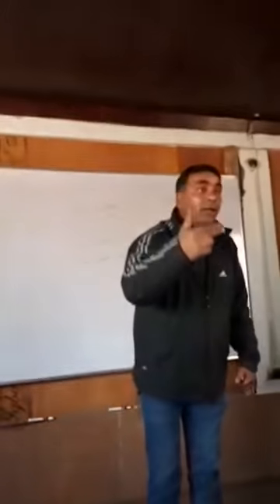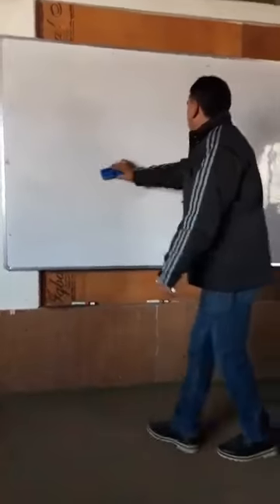Present continuous uses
Uses of present continuous with relevant examples